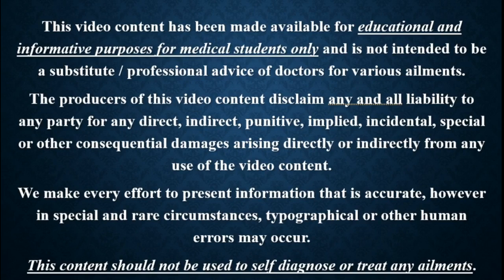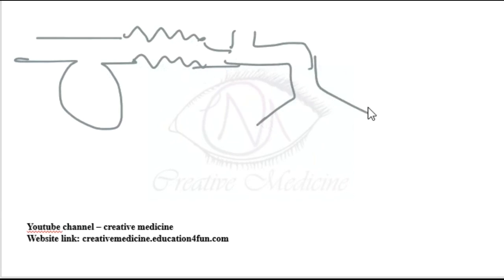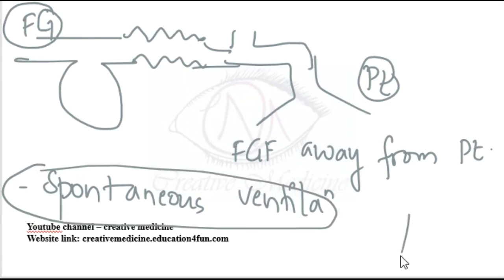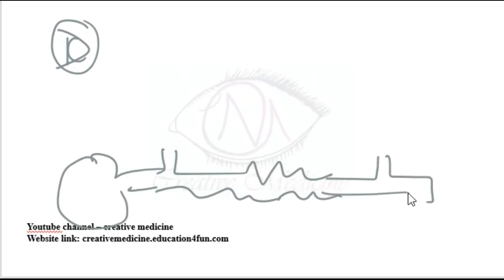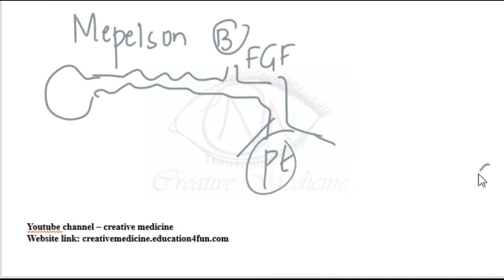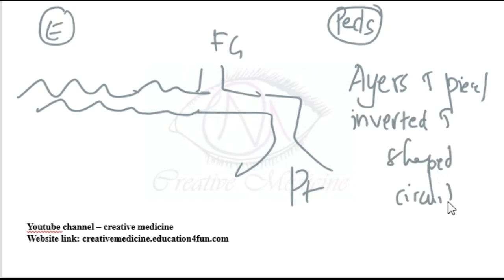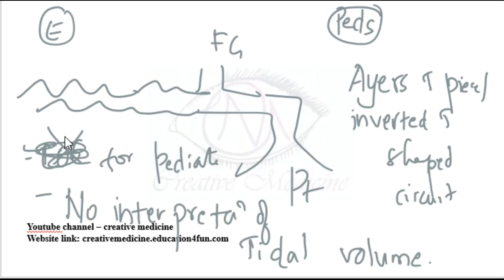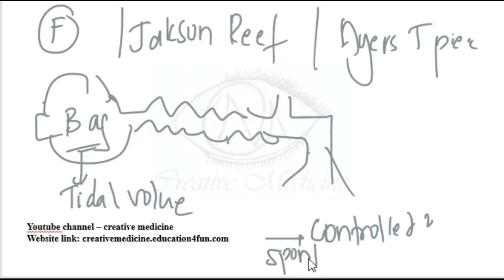Lec 4 Mepelson Circuits mp4